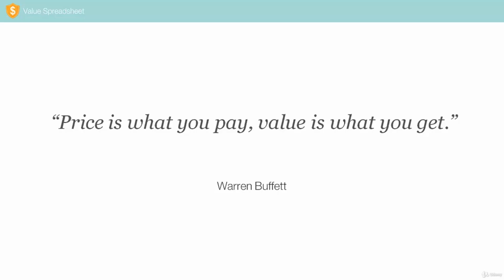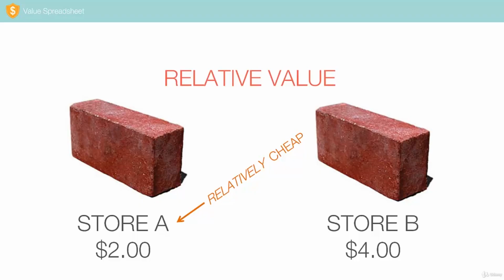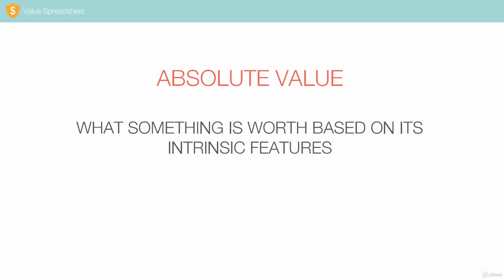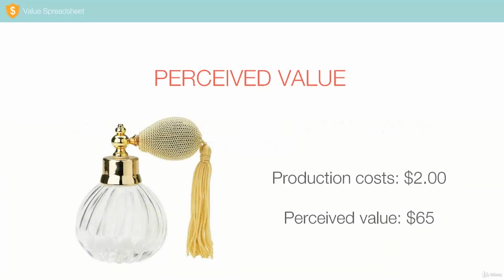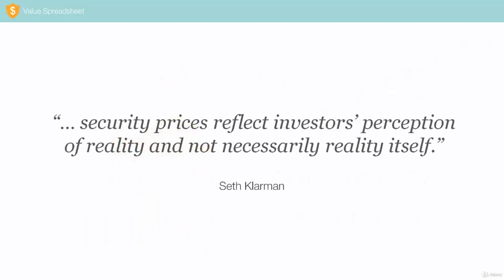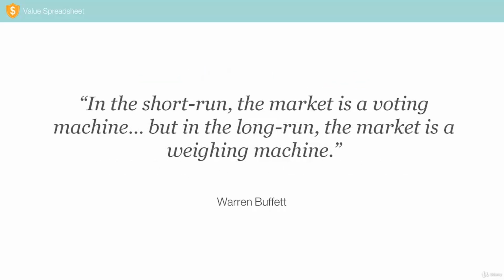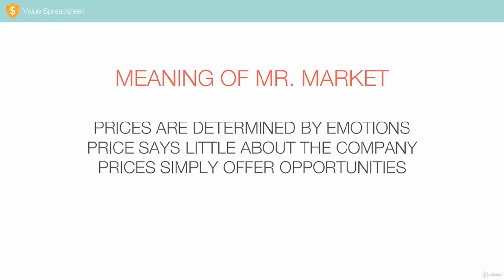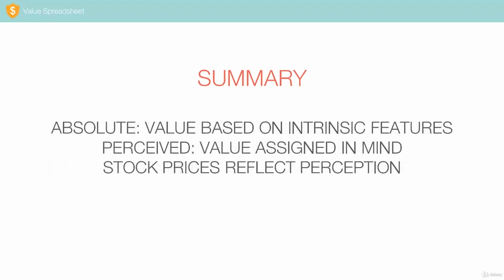7 价格是你付出的，价值是你得到的